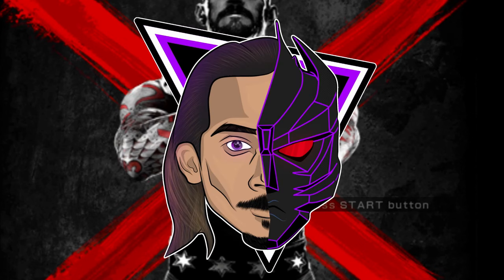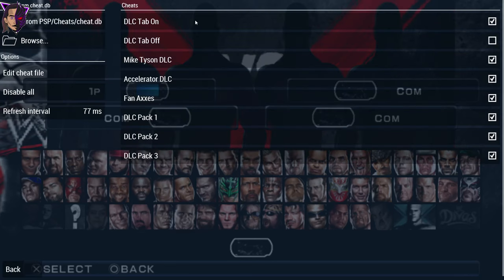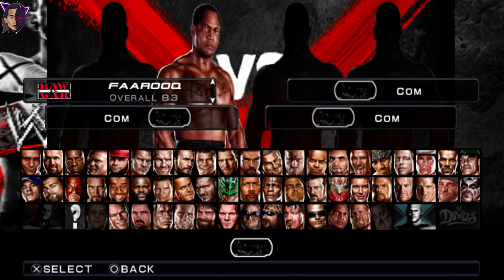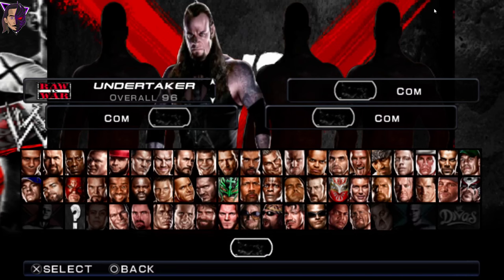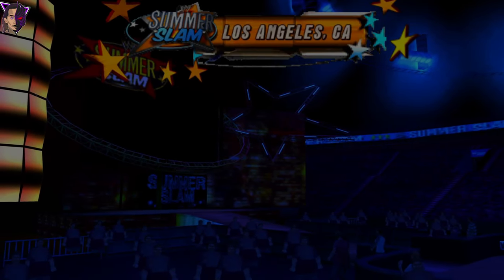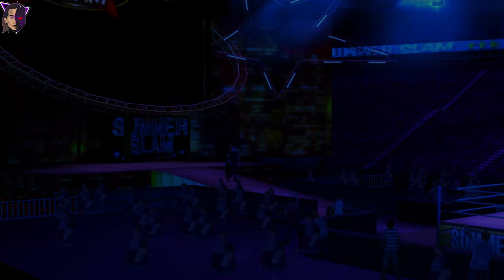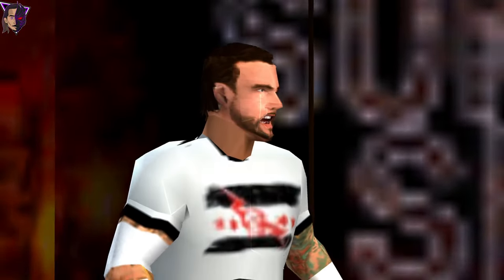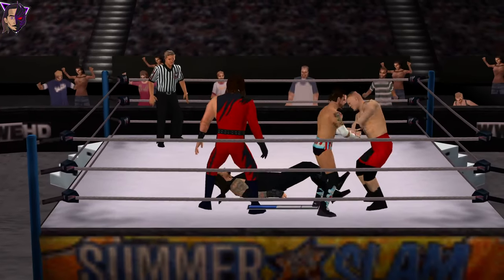WWE 13 By CrocoX111 Released! [ PSP WWE HIDDEN GEMS SERIES 2 ]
🌟About This Video - In this video I have showcased a complete walkthrough of WWE SmackDown vs Raw 2011 converted to WWE 13 By CrocoX111 including all DLCs. Watch the full gameplay. Enjoy❤️

🌟 WWE 12 PSP BY CROCOX111

KEY WORDS-
2k23 wwe music,
wwe evolution game,
wwe2k24 update,
WWE 13 PSP ANDROID PC